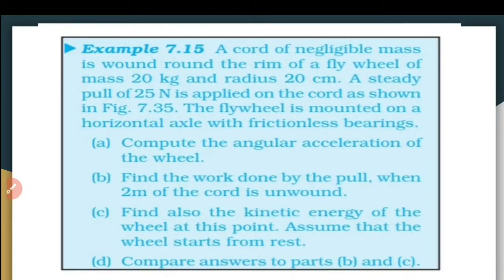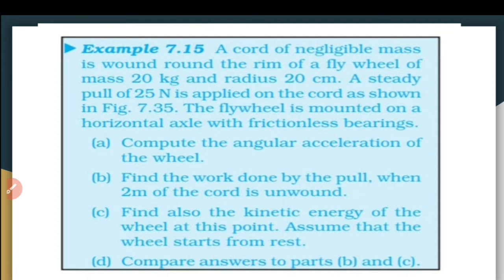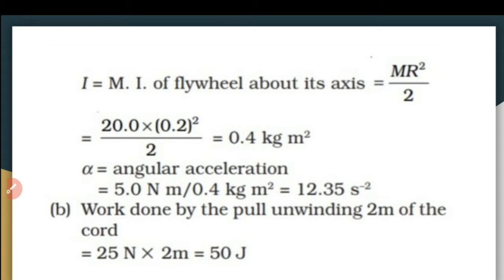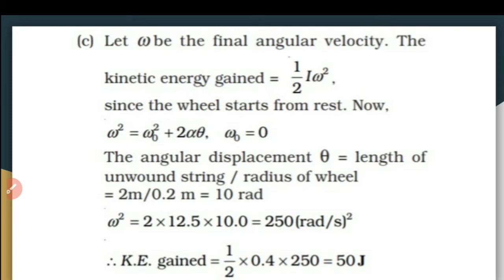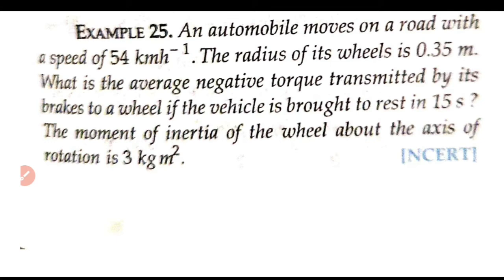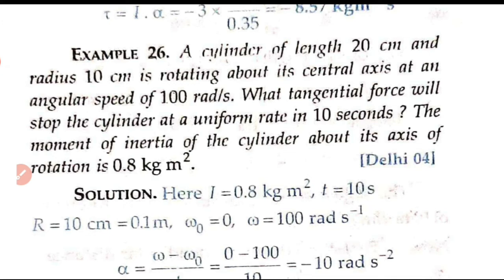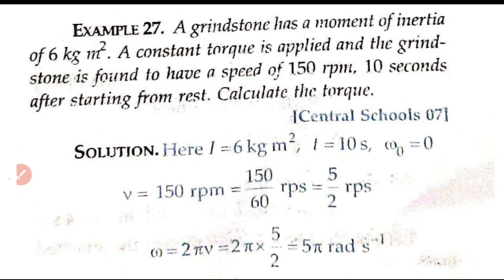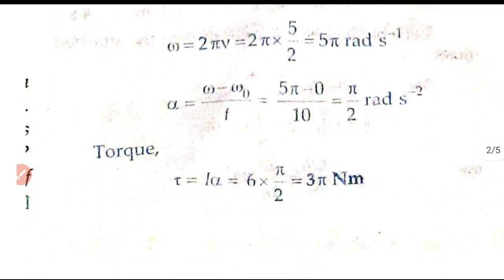problems Part 11 class XI Physics Ch-7 Systems of particles and rigid body rotation